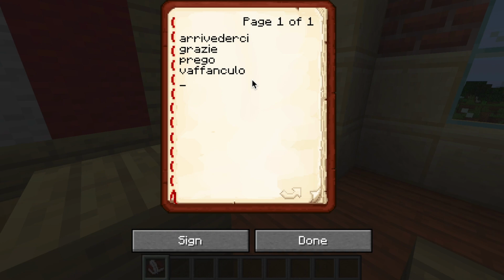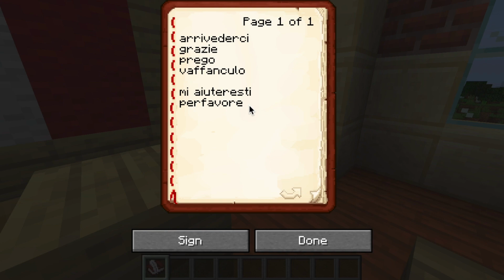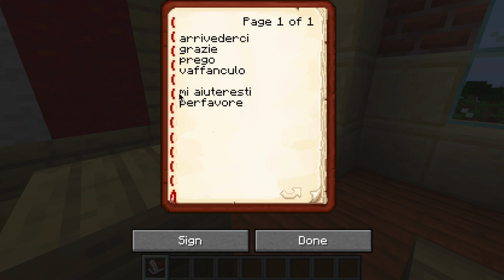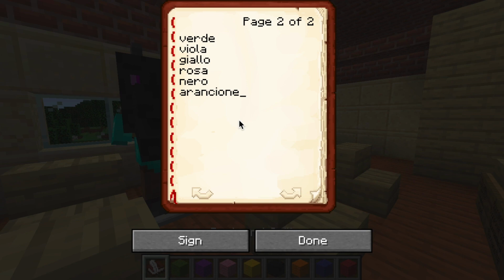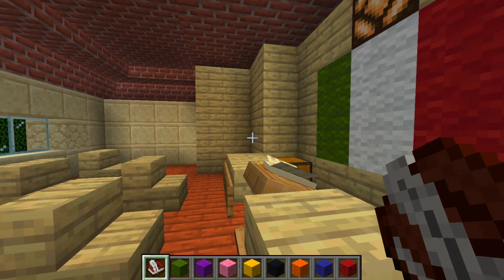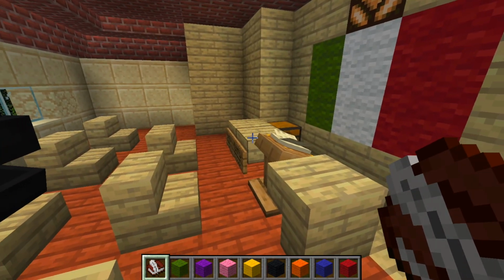ASMR Italian Class In Minecraft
Jambo! I promise that there will be 3 more videos coming in the next 4 days.
Thank you guys so much for the recent support!